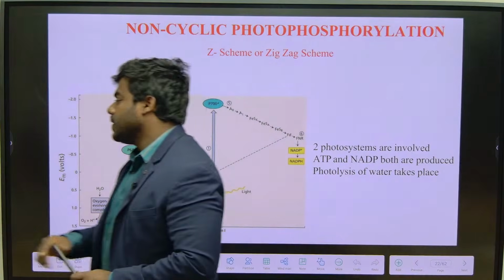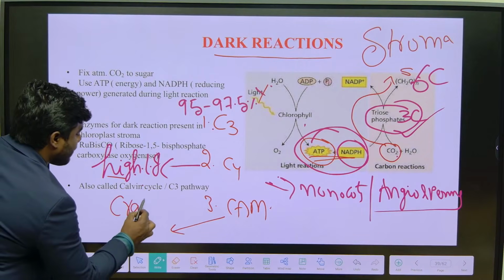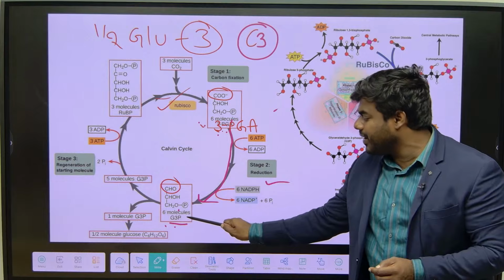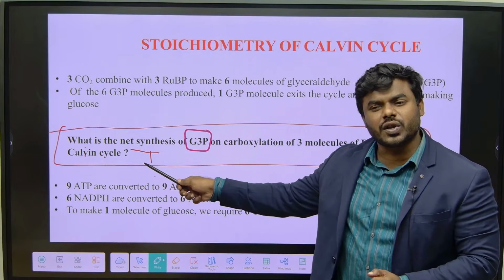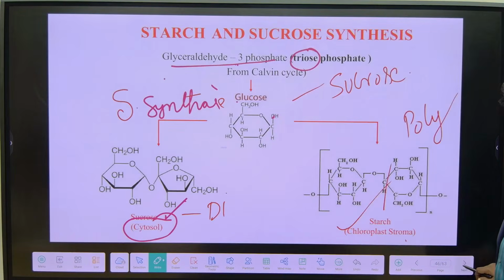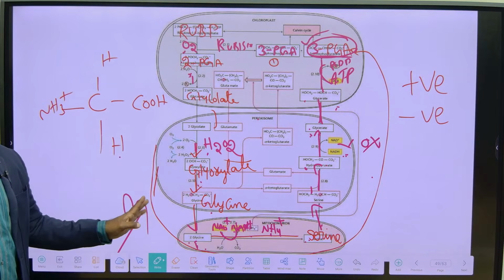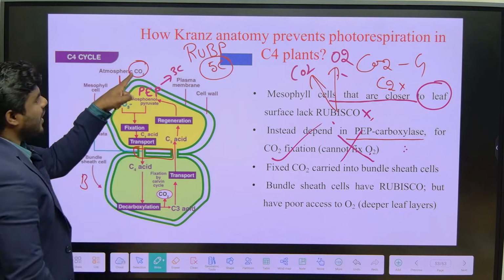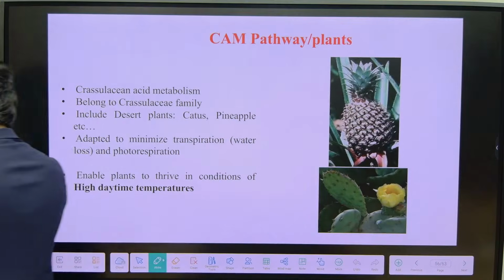Photosynthesis Lecture – 2 | 60 Days CSIR NET Life Sciences Challenge | Dr. Chandra Shekar Sir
🌿 Welcome to Day – 2 of the 60 Days Challenge for CSIR NET / TGSET / APSET Life Sciences!
In this session, Dr. Chandra Shekar Sir from Chandu Biology Classes explains one of the most important units in Plant Physiology – Photosynthesis (Part 2) in a conceptual and exam-focused manner.

🎯 What You’ll Learn Today:
✅ Detailed mechanism of Photosynthesis
✅ Light and Dark Reactions (C3, C4, and CAM pathways)
✅ Energy flow and photophosphorylation
✅ Carbon fixation cycle and regulation
✅ Expected model questions for CSIR NET, TGSET, and APSET

📘 This session is part of the 60 Days Challenge, designed to cover CSIR NET Life Sciences Unit-wise syllabus efficiently with smart strategies, study tips, and conceptual clarity.

Chandu Biology Classes is one of India’s leading platforms for CSIR NET, GATE, TGSET, and APSET Life Sciences aspirants.
We focus on concept clarity, smart problem-solving, and exam-oriented preparation — helping thousands of students achieve top ranks every year.

Our mission is simple:
👉 “Making Biology Logical, Simple, and Scoring.”

👨‍🏫 About Dr. Chandra Shekar Sir

Dr. Chandra Shekar (CSIR NET JRF AIR 2 | GATE BT AIR 9 | IMCR JRF AIR 19)
is a highly dedicated Life Sciences educator and the founder of Chandu Biology Classes.
Known for his deep conceptual teaching, motivational approach, and exam-focused strategy sessions, he has guided hundreds of students to clear CSIR NET & SET exams with top ranks.

📅 Join the 60 Days Challenge Now!

📖 Unit-wise Live Classes
🧩 Concept Revision + Practice Questions
🧠 Strategy Tips & PYQs
🎓 Perfect for CSIR NET, TGSET, and APSET 2025 Aspirants